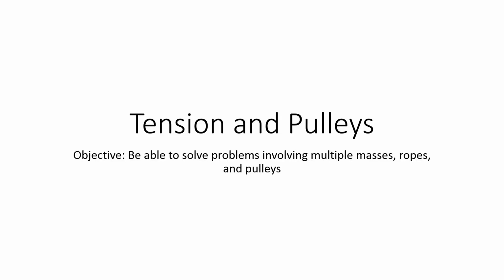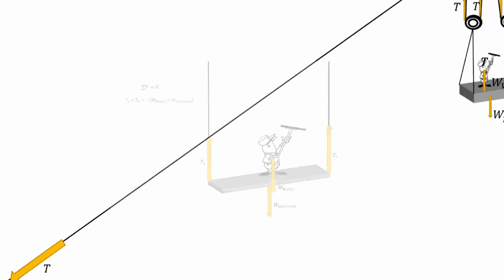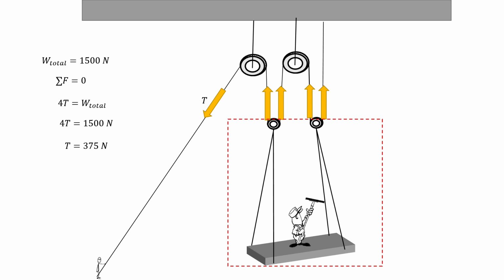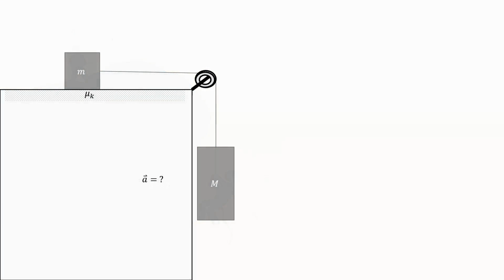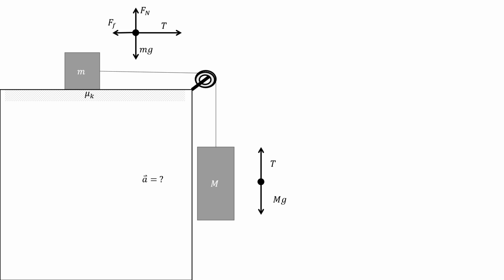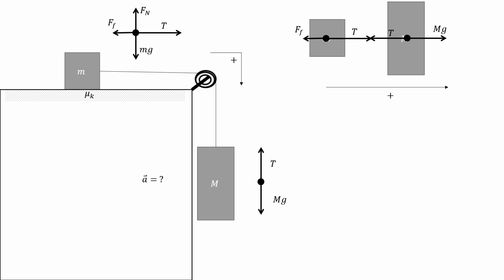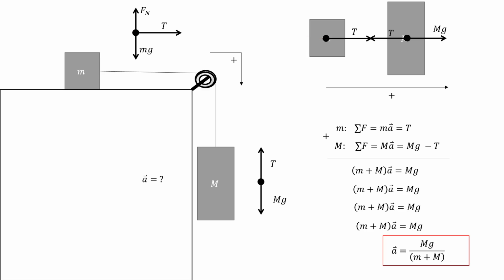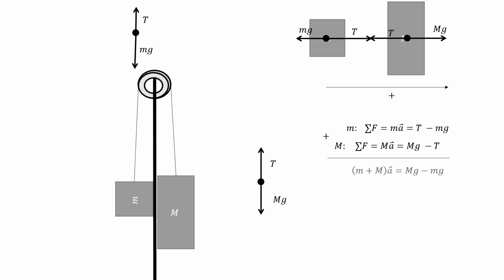Class 06 - Tension and Pulleys 072315